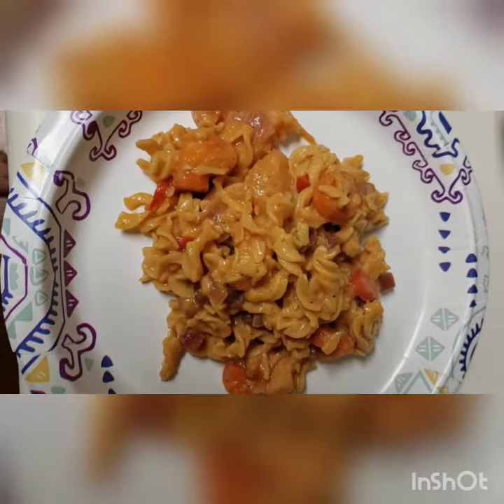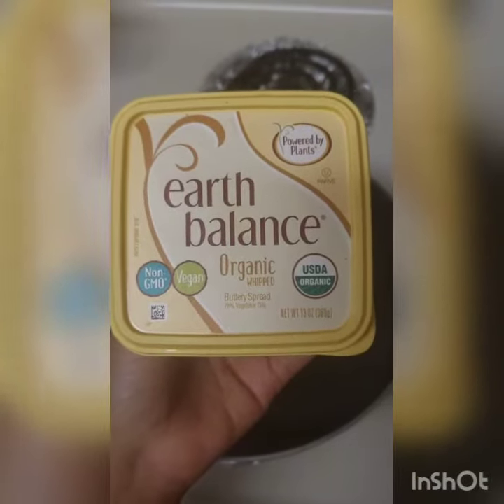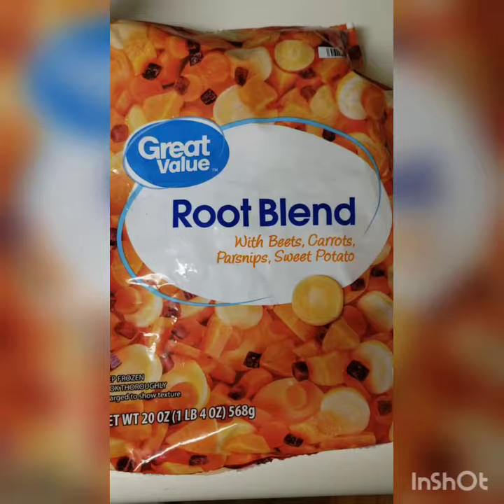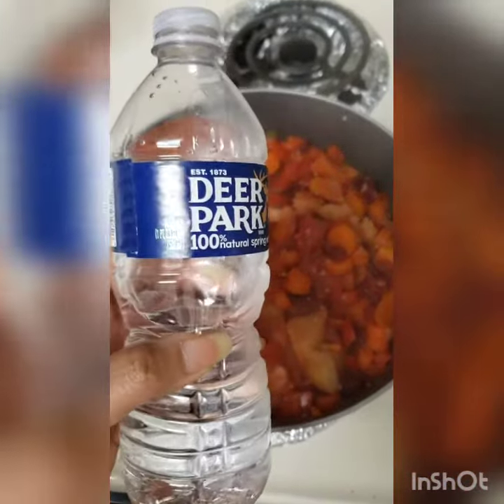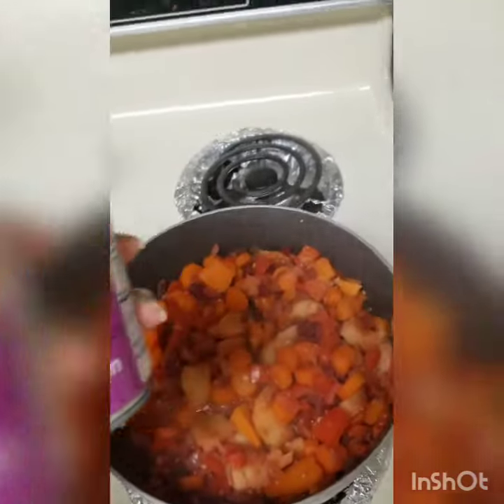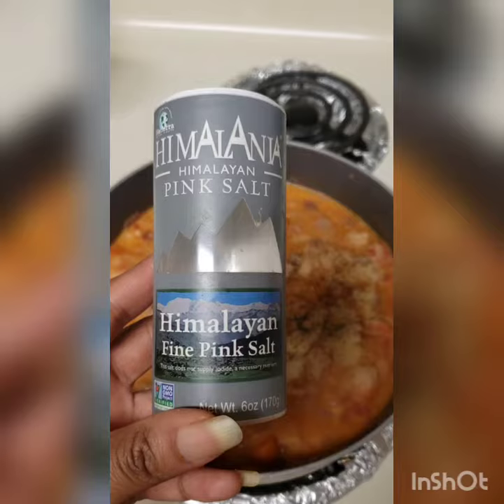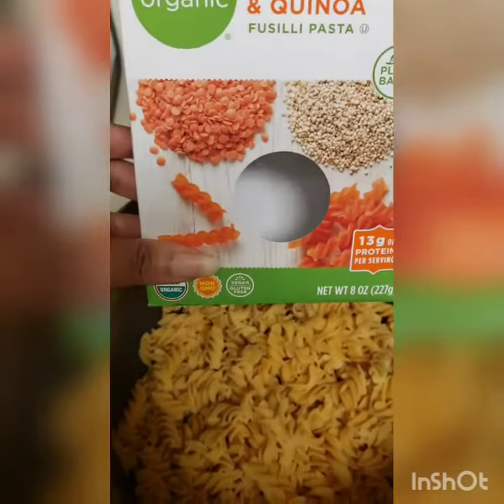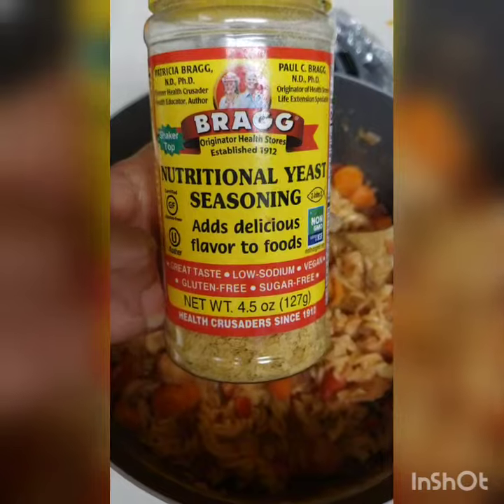Red Curry Root Blend Pasta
@chickadee1016 for delicious meal ideas